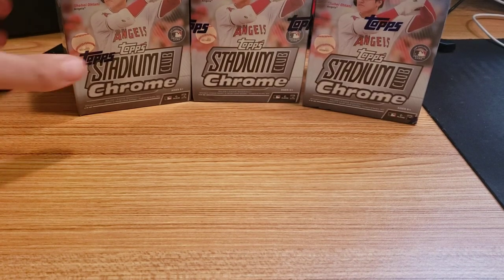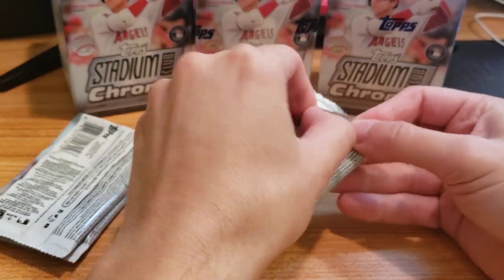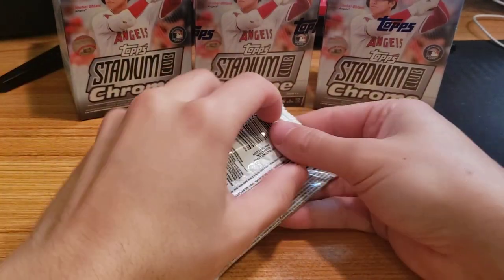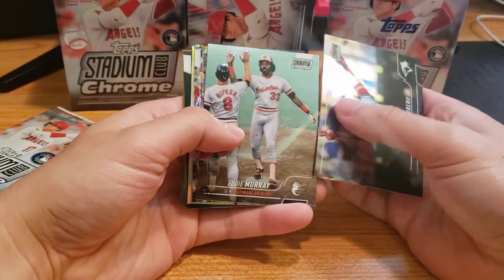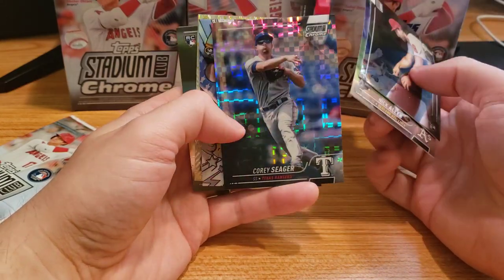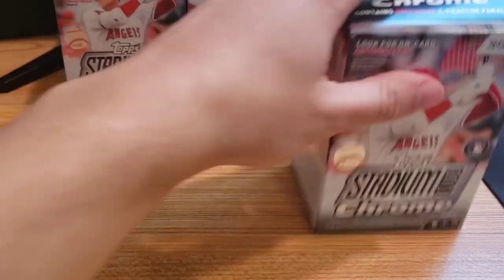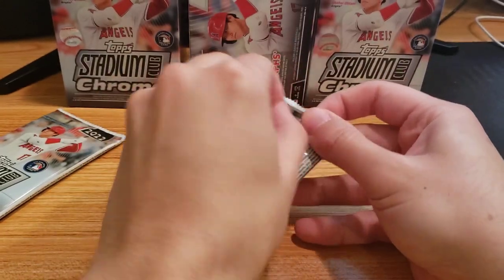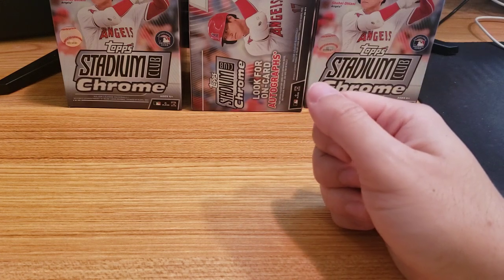2022 Stadium Club Chrome - 3 Blasters!! Hits or bust?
Got 3 2022 Stadium Club Chrome blasters from Ebay. Let's Riiiiiiip

Hello everyone - just starting to collect again! I've bought several boxes this month (topps series 2, heritage, big league baseball, chrome) but thought I'd start filming and sharing the experience!

I've also started an ebay where I'll be listing quite a few cards. Feel free to check it out!